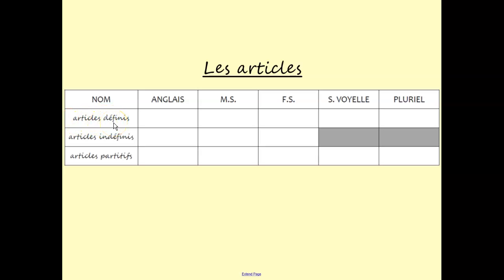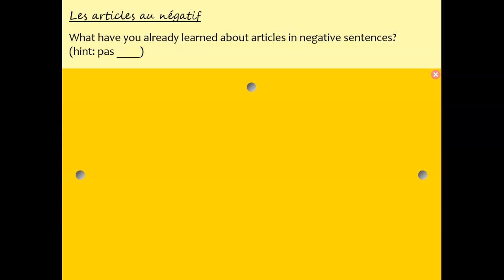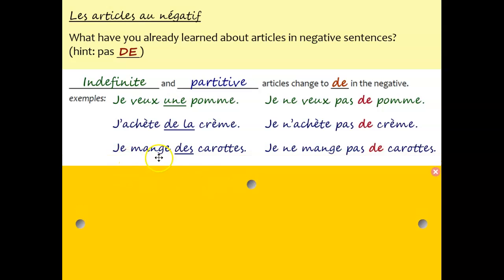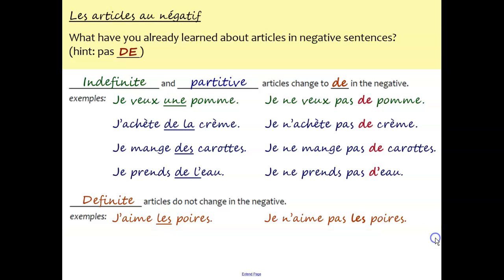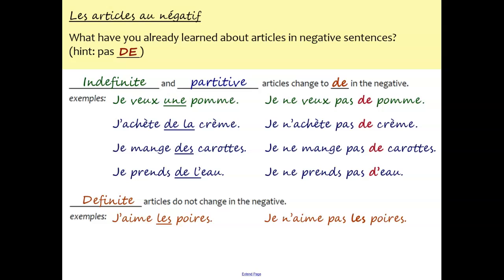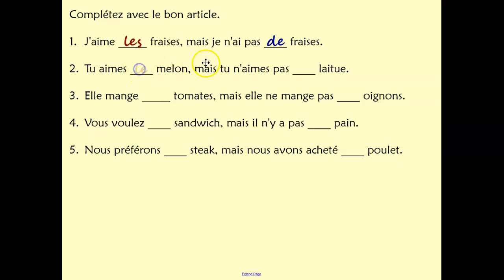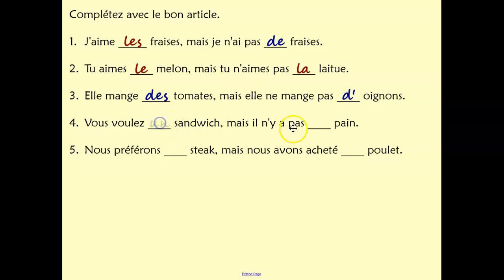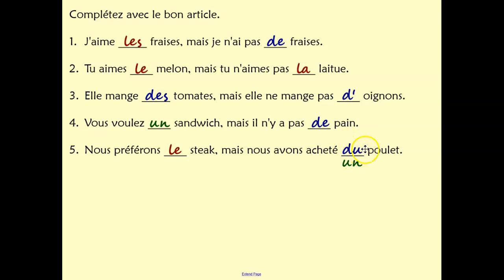II.7.2 les articles au négatif